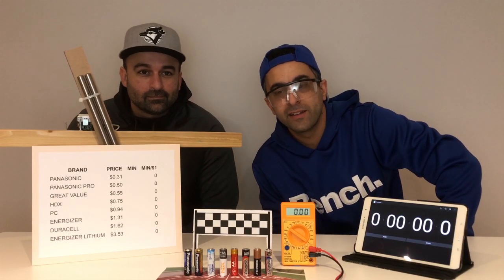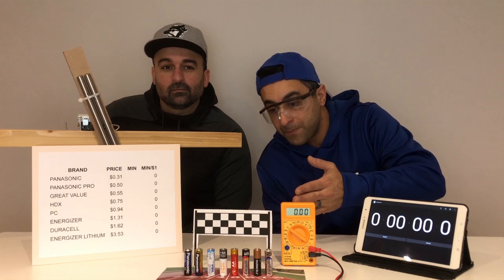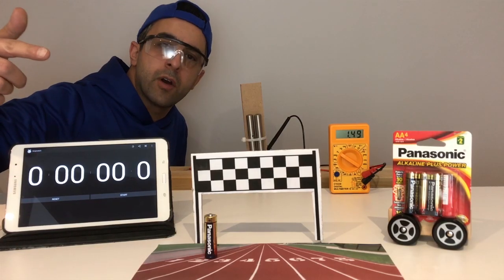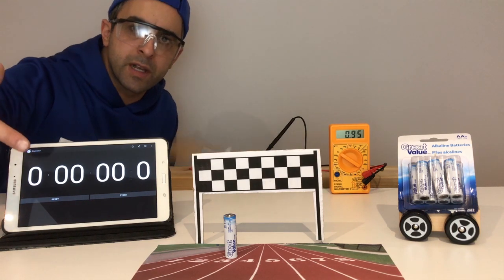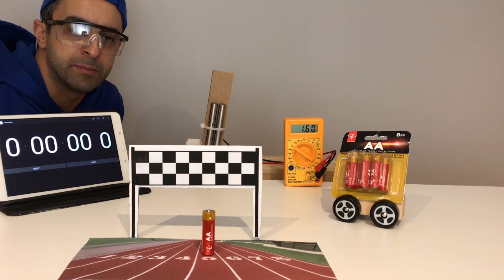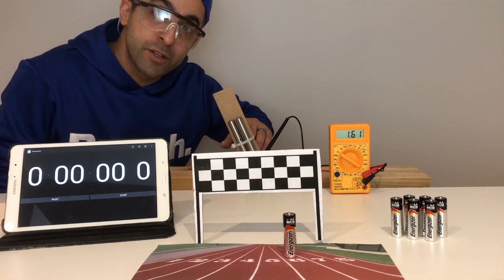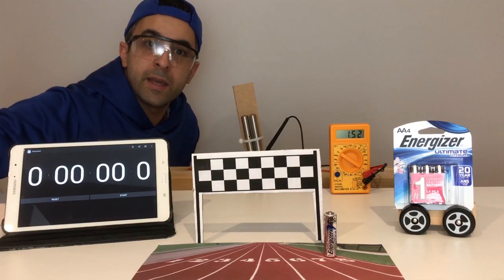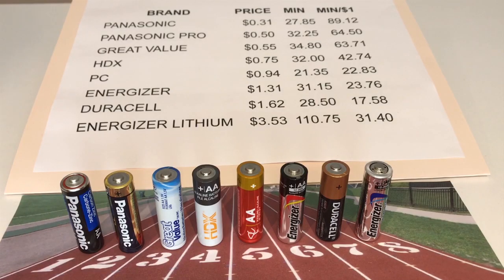You won’t believe which battery won!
Do you always get what you paid for?.. Let's find out how two Wize Guyz decided to test 8 popular brands under continuous flow to see which ones gives you the "best bang for your buck".  The tested batteries include, Panasonic, Panasonic Plus, Great Value, HDX, PC, Energizer, Duracell, Energizer Ultimate Lithium.

BRAND PRICE MIN MIN/$1
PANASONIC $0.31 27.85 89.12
PANASONIC PRO $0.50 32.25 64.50
GREAT VALUE $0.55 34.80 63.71
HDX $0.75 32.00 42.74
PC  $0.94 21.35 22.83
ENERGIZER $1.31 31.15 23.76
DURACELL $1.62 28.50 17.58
ENERGIZER LITHIUM $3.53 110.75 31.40